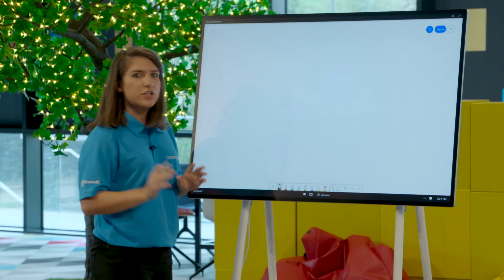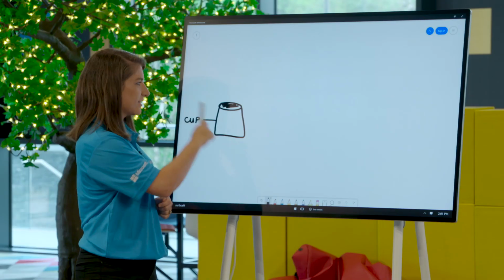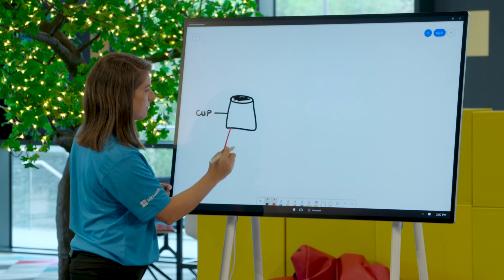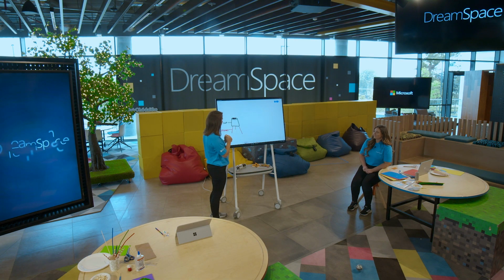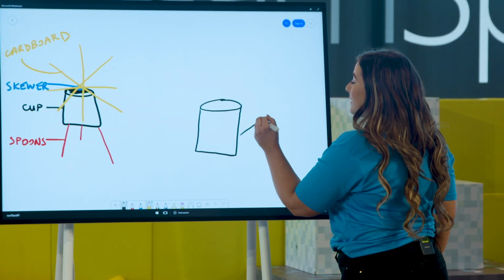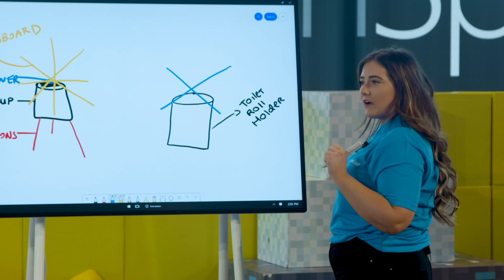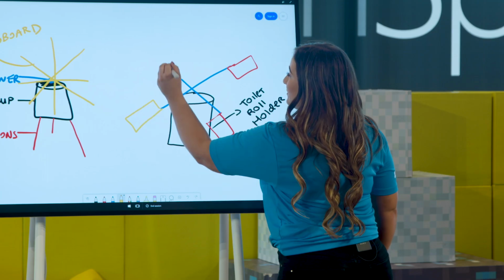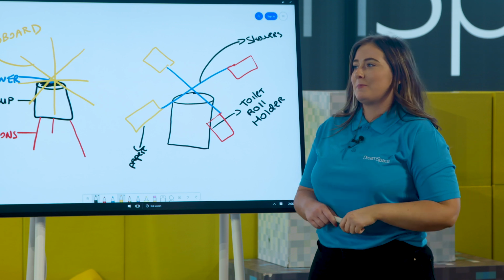DreamSpace TV - Episode 1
Join the team to plan, do and review the windmill maker challenge.